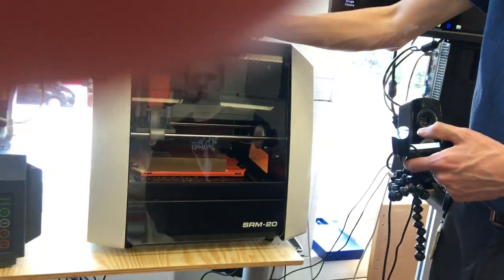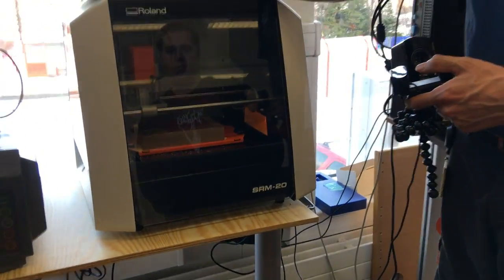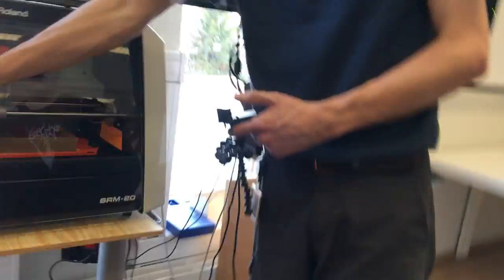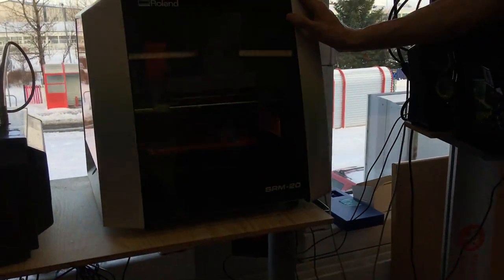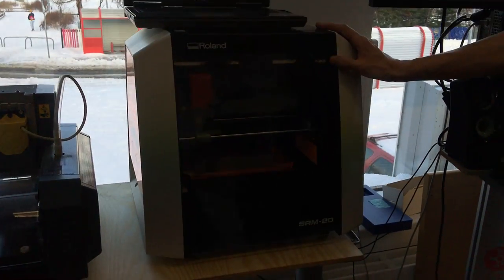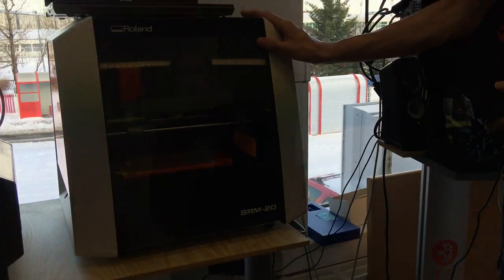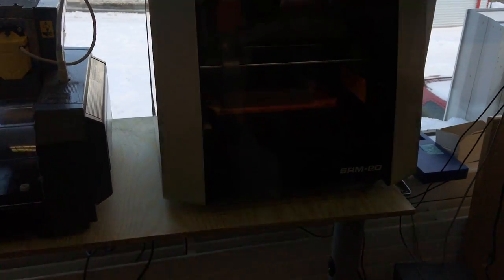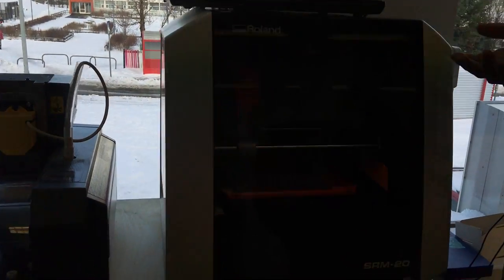IMG 3159- Fab Academy - Raw Materials - Week 4 Electronic Production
22. February 2016 with Fab Academy at FabLab Reykjavík
Making FabISP (in-circuit programmer)

Raw material that is free and open. You are free to use it for further creation, education and documentation for FabLabs and connected areas that has a good purpose that include building up knowledge, introduction, documenting or design/fine art/electronical creation.

You can remix this video, tweak it and use it to build upon your own work, even commercially. You are also welcome to redistribute it. All this you can do as long you give me credit for my input with this video.